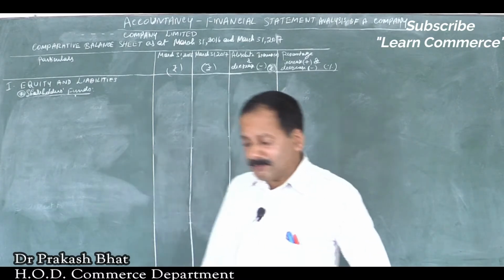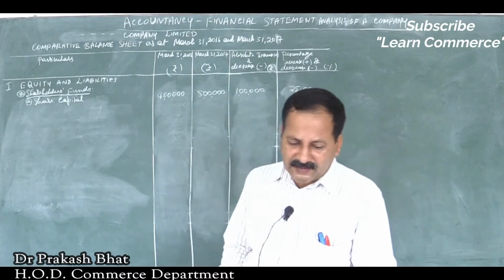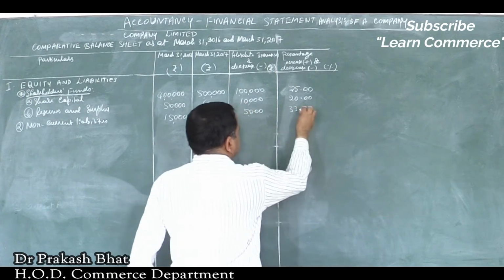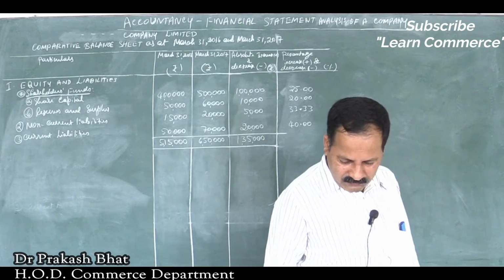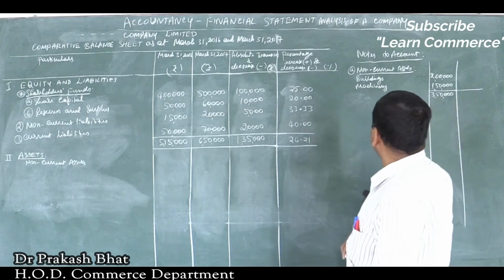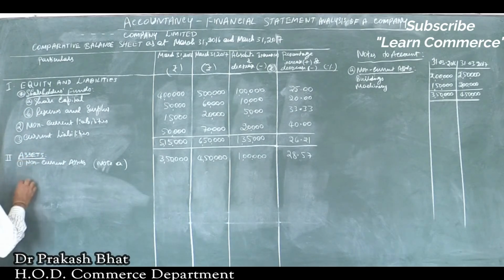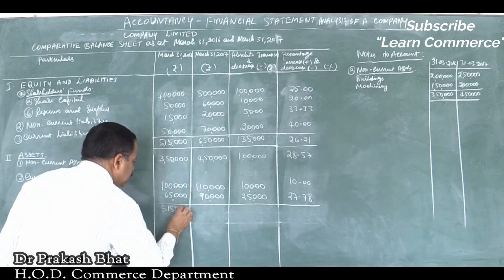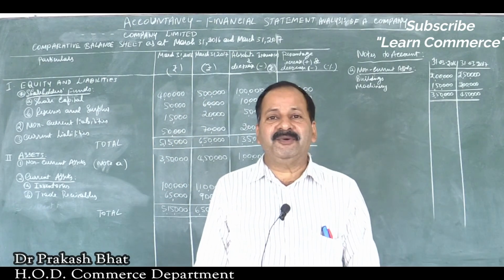Analysis and Interpretation of Financial Statements (12 Marks) | Class 12 Accounting | Dr Prakash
COMMERCE: CEBA/HEBA/EBAS

SCIENCE:  PCMB/PCMC/PCMS